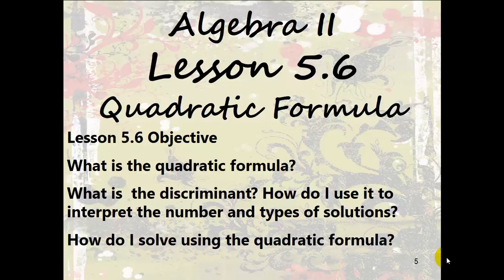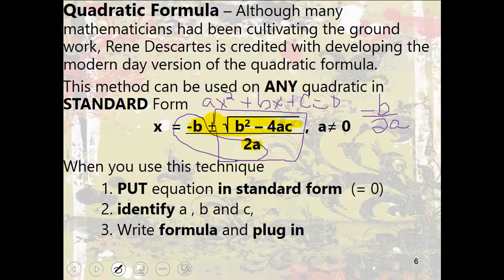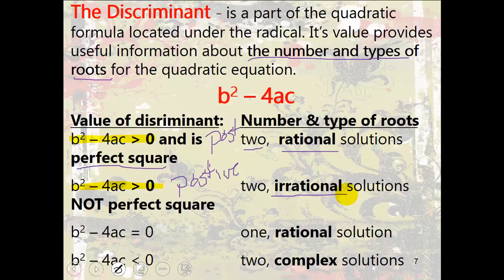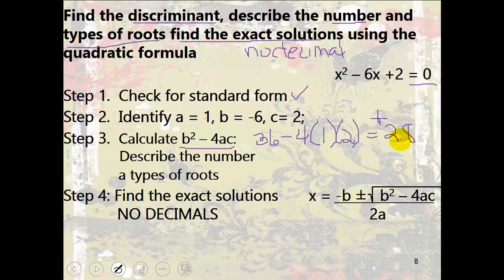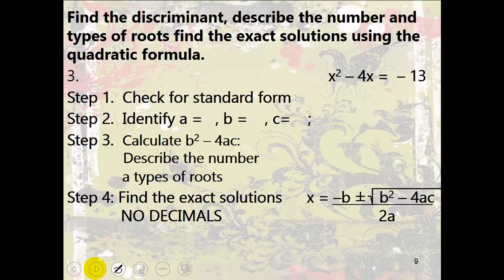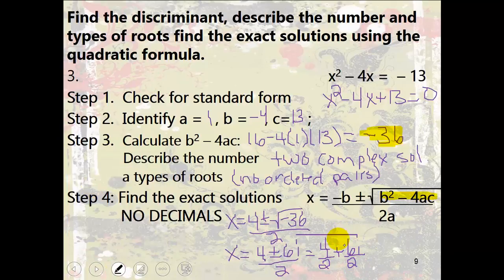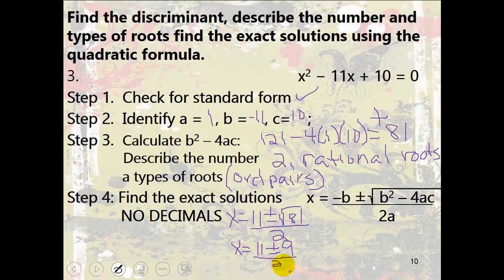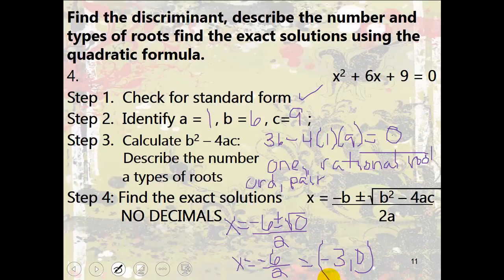Solving using the Quadratic Formula Discriminant 2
Solving and finding the number and types of solutions